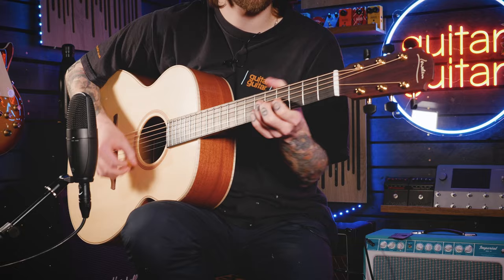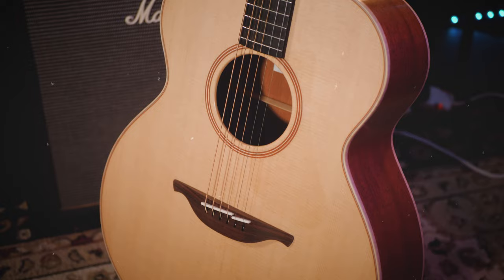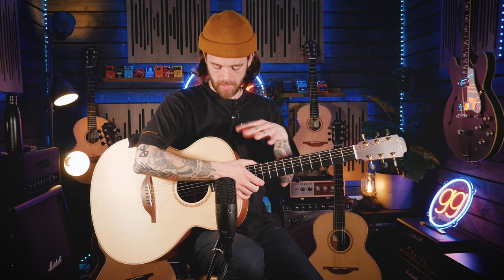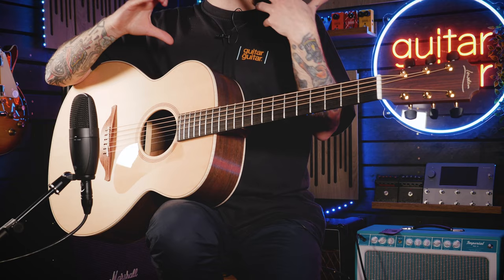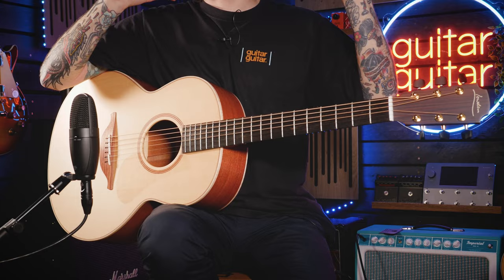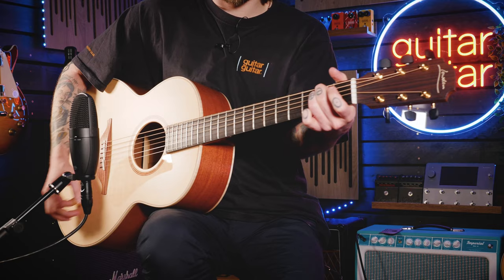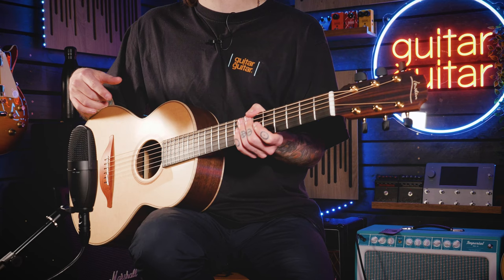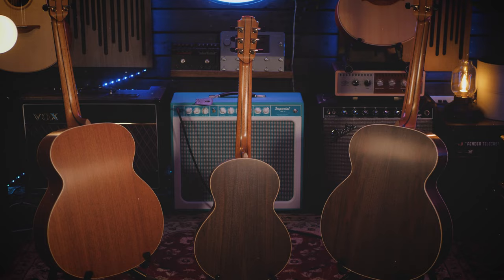One of the Best Acoustic Brands Gets a Makeover - Lowden 20 & 21 Series 2023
As far as luxury acoustic guitar brands, it's hard to compete with Lowden. These Irish guitar luthiers have been creating some unbelievable acoustics over the years and we are always floored with not only the attention to detail, but the sound!
In this video, we take a look at 2 recent revisions to the Lowden line, the 20 & 21 series and what makes them different.
Chapters 🎬
0:00 - Intro & Tones
0:21 - A Brief Overview of Lowden
1:11 - What's New?
2:12 - O-20
4:01 - O-21
4:56 - Can you hear the difference between the Mahogany & Walnut?
5:31 - The "O"
6:11 - F-20
7:01 - F-20 Soundbite
8:34 - S-20
9:04 - S-20 Soundbite
10:09 - WL-21 Soundbite
10:36 - WL-21 "Wee Lowden"

Let's get social... 🤘🎸